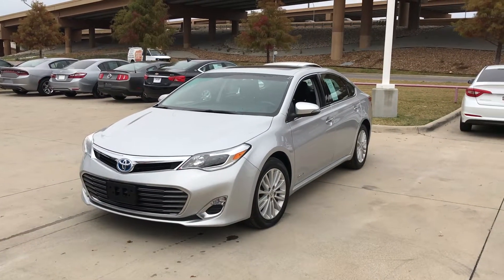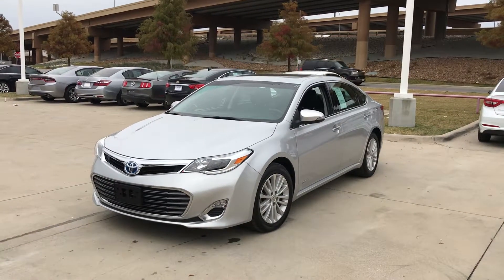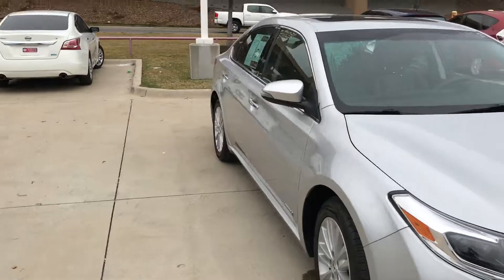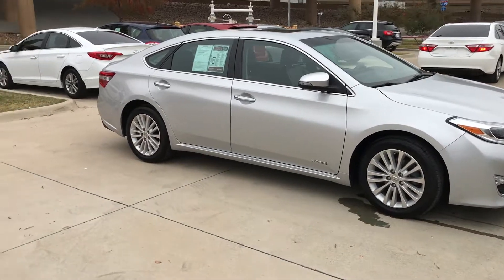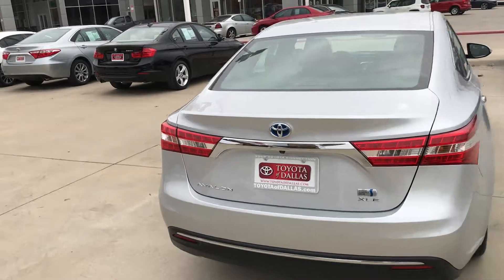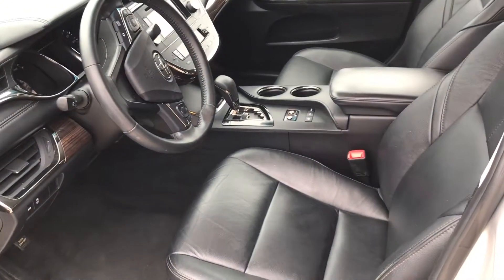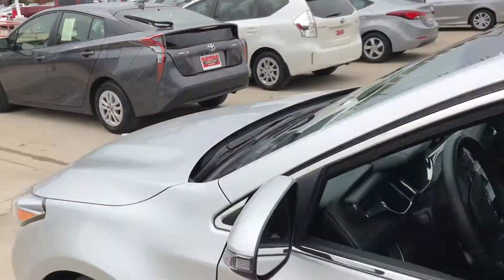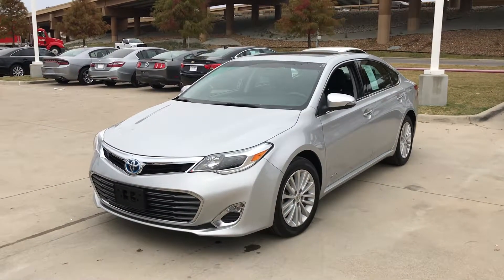Bert Avalon Video 5696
Avalon Video 5696